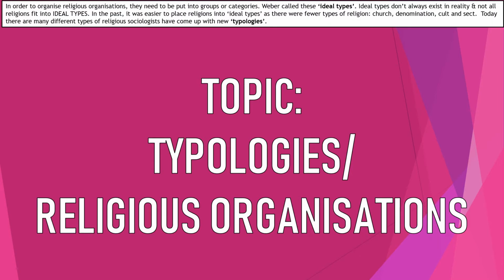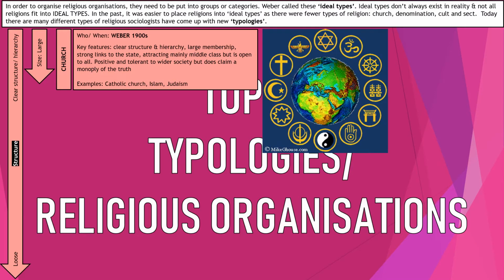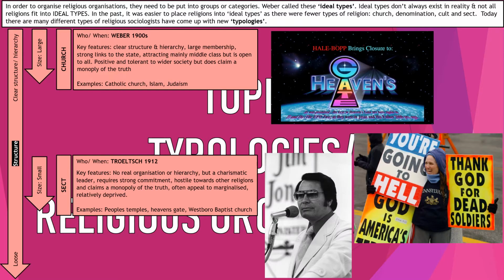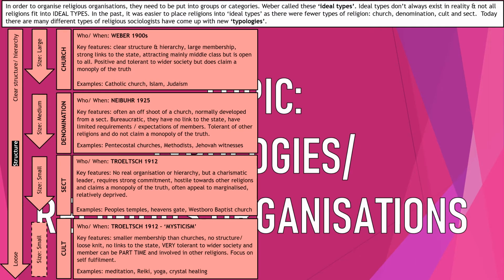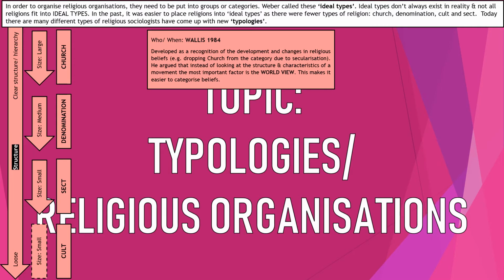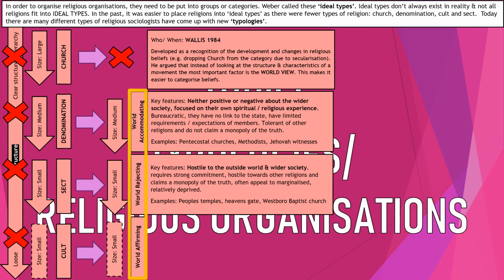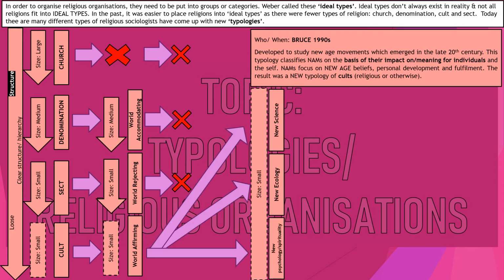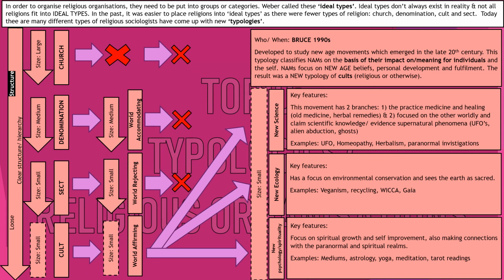Sociology: 5 (minutes) a day revision challenge – TYPOLOGIES / RELIGIOUS ORGANISATIONS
1 topic, 5 minutes: Can I beat the clock to recap a Sociology topic in less than 5 minutes? This will also give a quick 5 minute revision boost in preparation for an essay or exam.

This is a summary of the TYPOLOGIES / RELIGIOUS ORGANISATIONS from Sociology Paper 2 on the AQA spec.

My son does appear about halfway through in the background - sorry about that!

Track: HAPPY ROCK
Composer: Benjamin Tissot